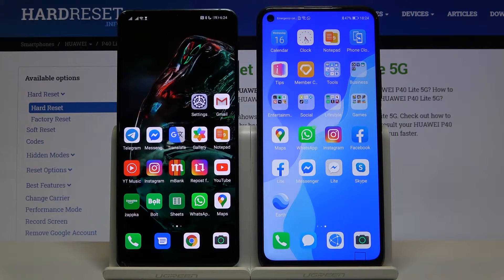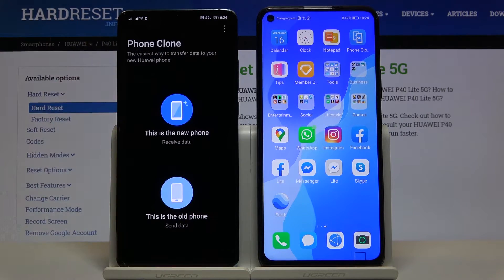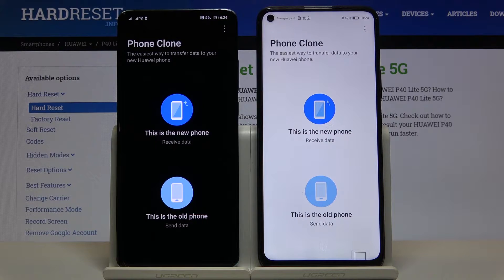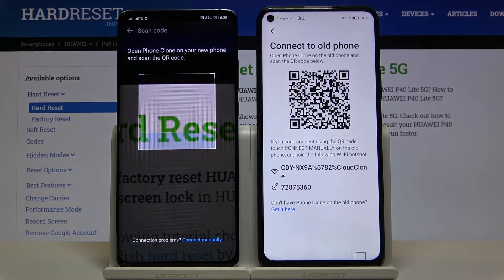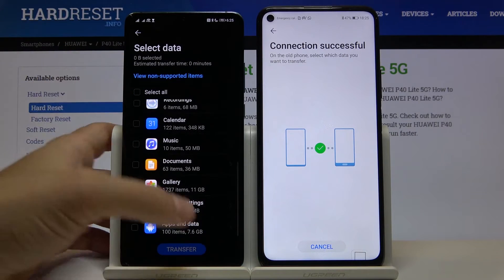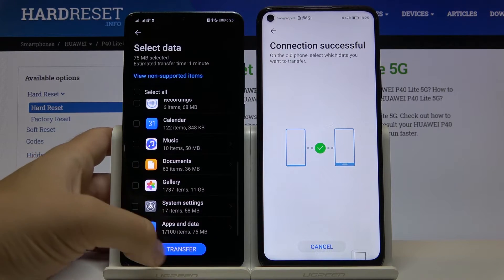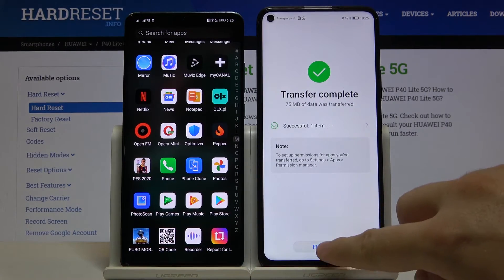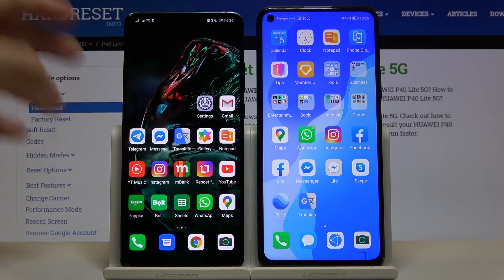How to Download Google Translate on Huawei P40 Lite 5G – Apps Cloning Guide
Google Translate is one the most important applications on todays smartphones, learn how to install and use it on smartphone with blocked Google Services. In this video I will show how to use Phone Clone to get access Google Translate on HUAWEI P40 Lite 5G. Watch this video to gain this precious knowledge how to install Google Translator on HUAWEI P40 Lite 5G.

How to install Google Translate on HUAWEI P40 Lite 5G? How to install apps without Play Store on HUAWEI P40 Lite 5G?  How to download apps which are not in the HUAWEI App Gallery? How to clone HUAWEI P40 Lite 5G? How to move data between phones? How to use Google Translate on HUAWEI P40 Lite 5G?